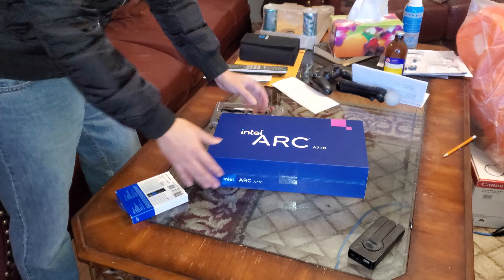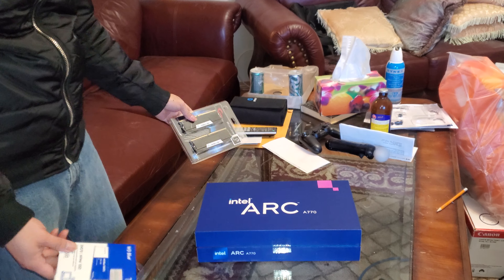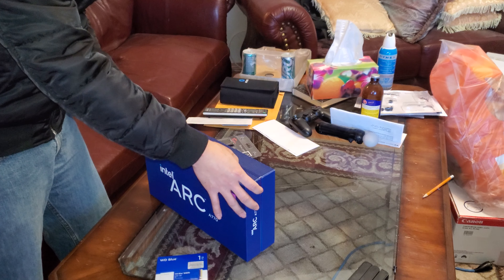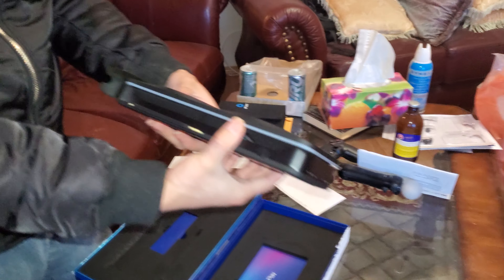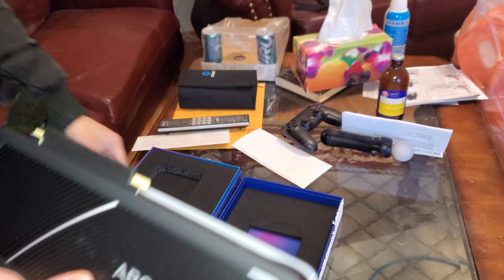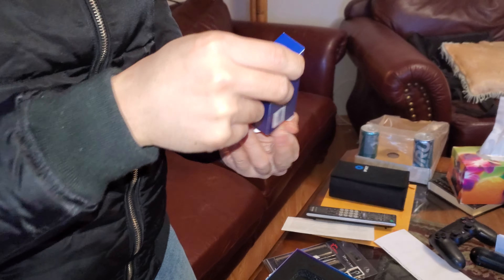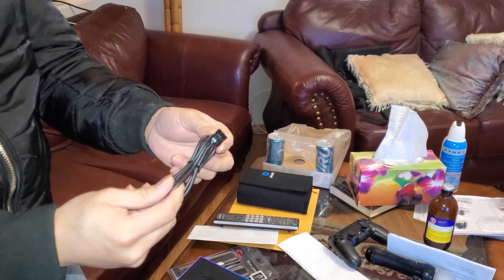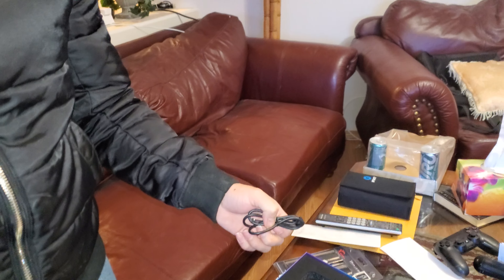intel arc gpu unboxing